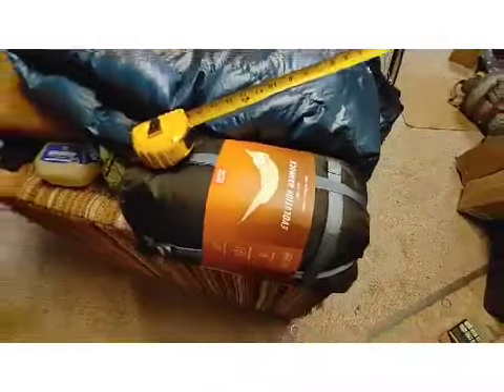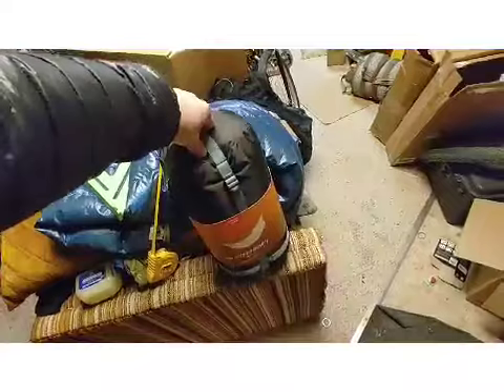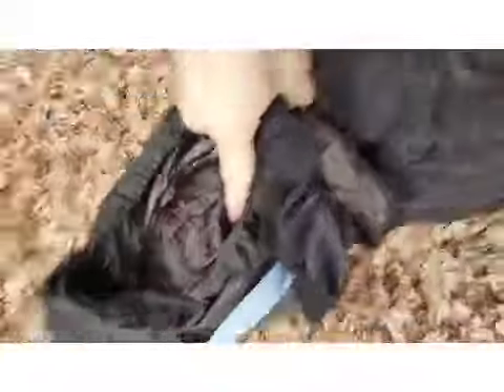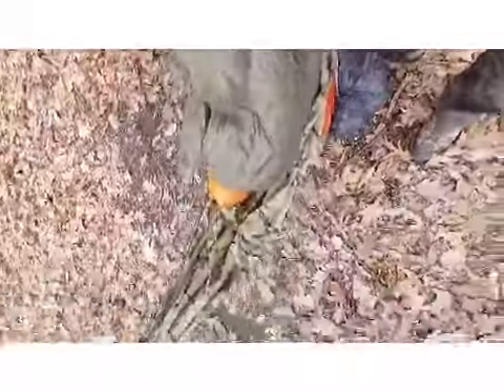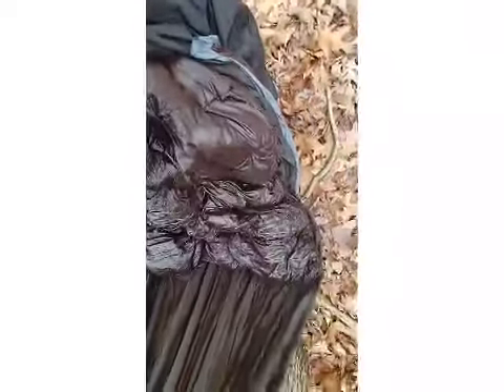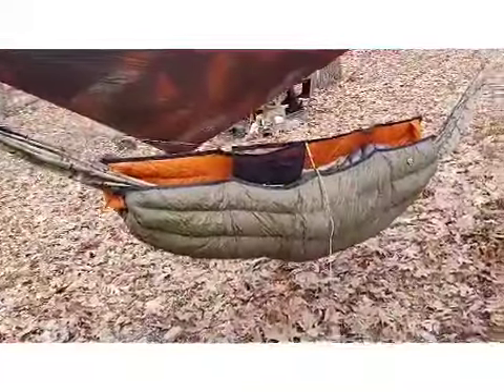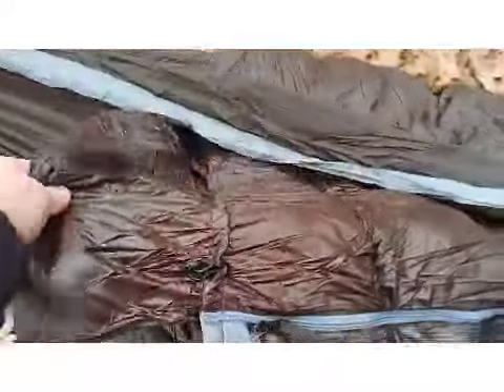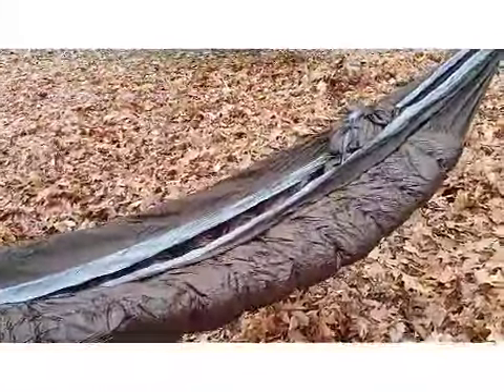Grand Trunk Evolution 20F: The Long Run: Fall bt Flaw or Fly by Design?